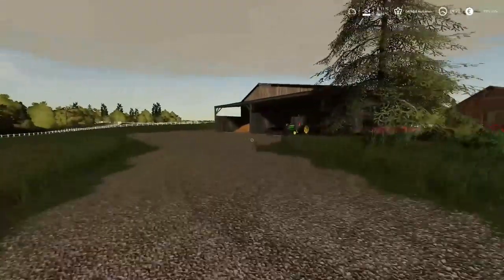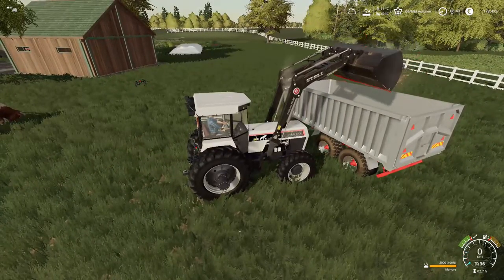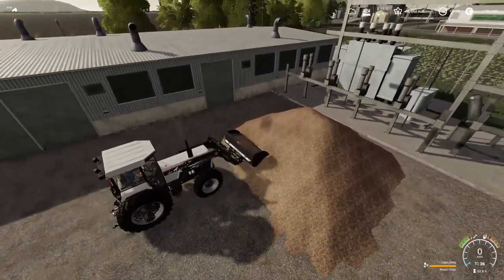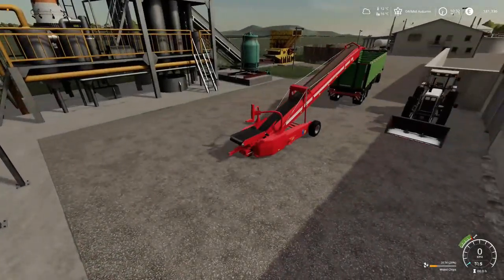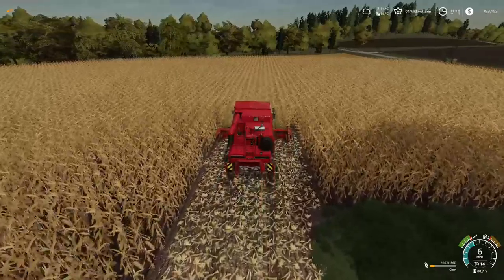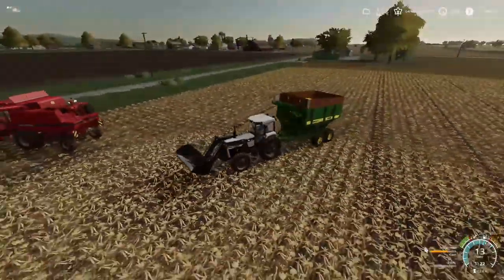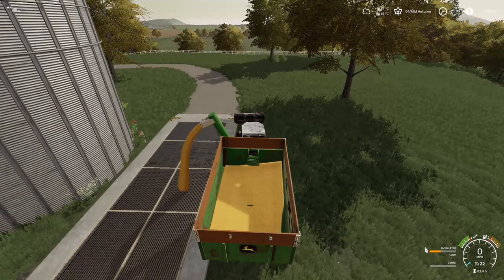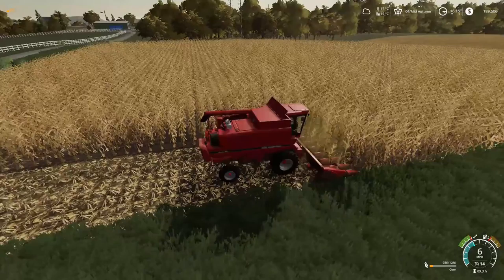/ #18 Corn, Silage and Sheep! / RETRO DEBT FREE CHALLENGE /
FS19 GriffinIndiana19 / #18 Corn, Silage and Sheep! / RETRO DEBT FREE CHALLENGE /

The Story:  This Series is all about taking on a run down farm with very little machinery and making a Success.  I  am starting with a $460k Loan/mortgage and need to make profit within 3 years.  Griffin Indiana has a Farm Co-operative which I can buy into for $10,000 a quarter (1 season) which gives me access to some machinery and transport services.  Will I be able to make a success of it.

Series Aims:
- Join Posey County LLC (Co-operative) at a cost of $10K a season
- Upgrade and build up farms machinery for all operations.
- Own 150 head of Beef cattle, 150 Pigs and 100 sheep
- Own enough land to sustain all livestock and turn profit
- Pay off Loan by the end of 1st year
- Take on Custom contracts requested by locals (designed by me for the narrative)

Rules:
- Economy changes randomly each season (starts on easy)
- Cannot borrow money until Loan paid off in full
- No field work on own fields during rain
- Only 1 passive placeable allowed to pay for building maintenance
- Where possible only purchase and lease equipment manufactured before the year 2000.
- Must rest for minimum of 8 hrs per game day.
- All effects turned on including (Default fuel and fast Dirt)

9 Day seasons.
Precision Farming.

Map by:  AJ Farmer
Seasons Geo: Griffin Indiana19